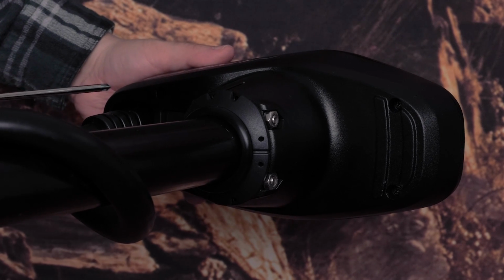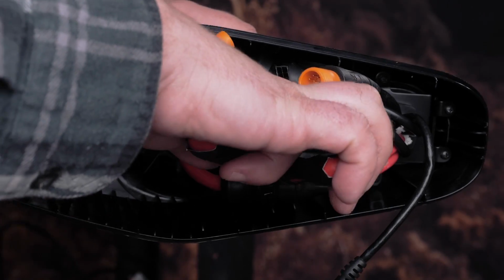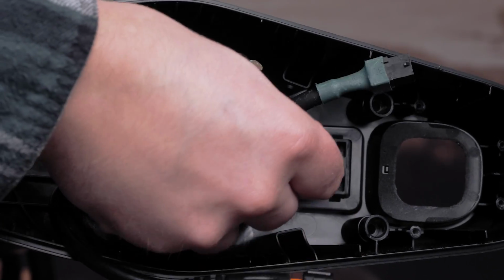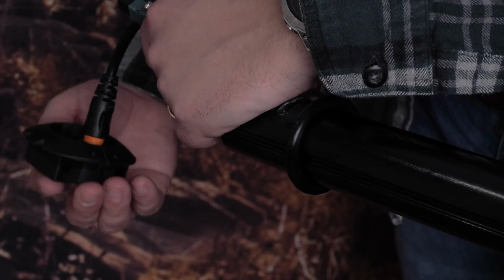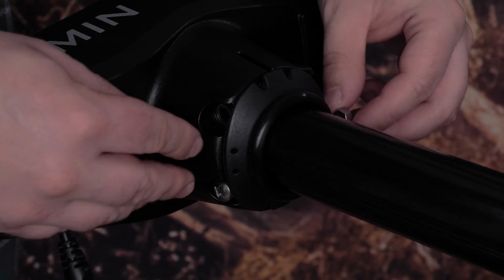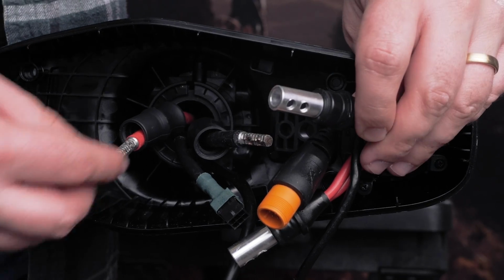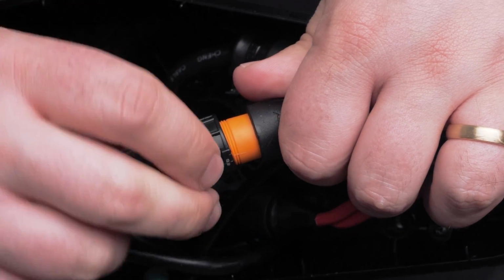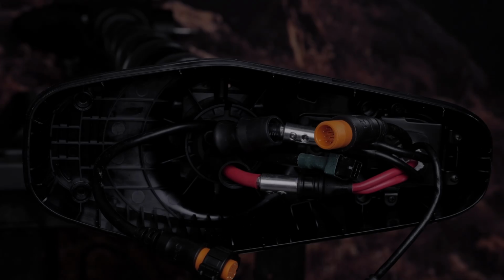Garmin Support | Force® Kraken Trolling Motor | Shaft Cap Replacement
Learn how to replace the shaft cap on the Force® Kraken Trolling Motor.